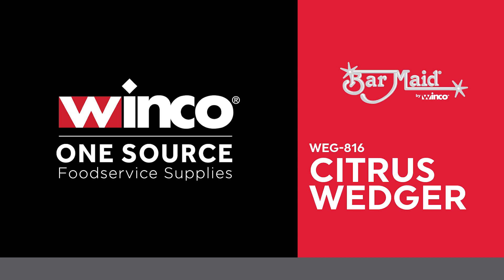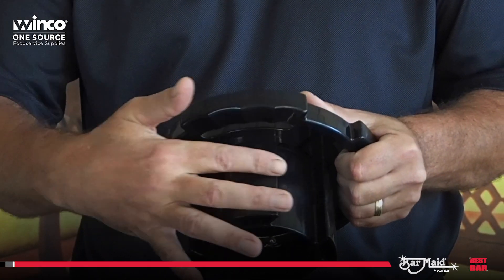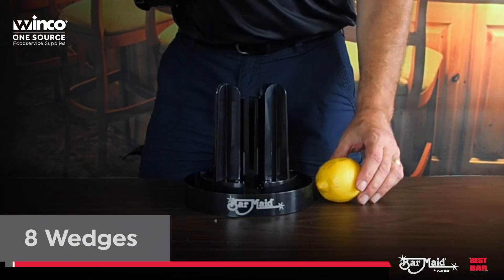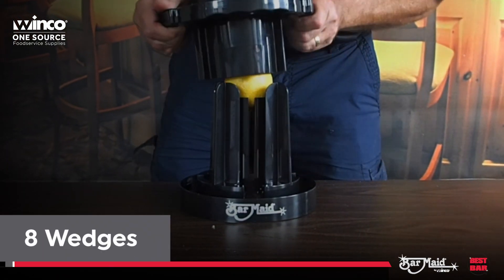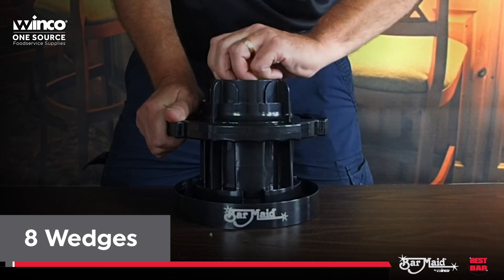Winco Bar Maid WEG-816 Citrus Wedger